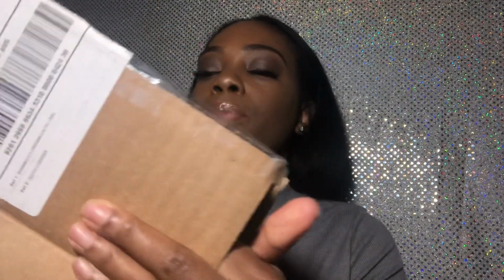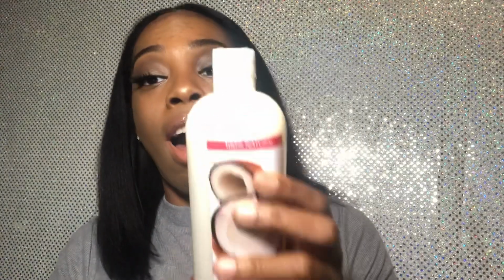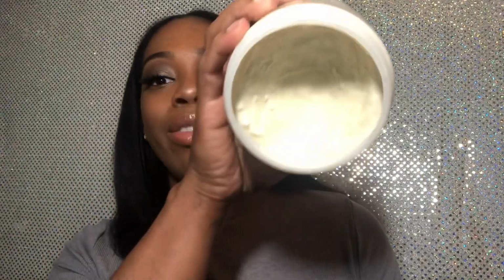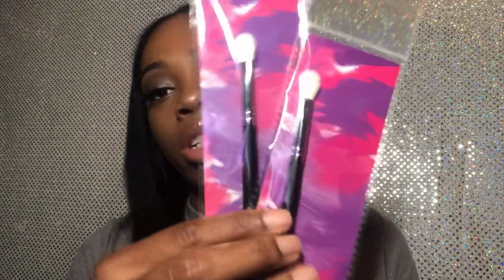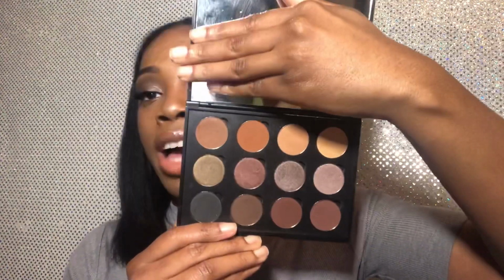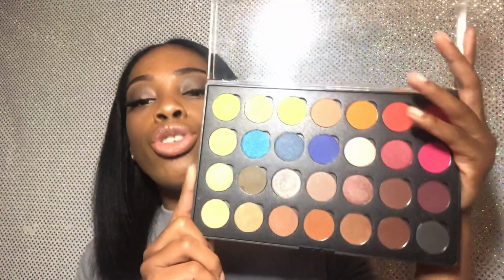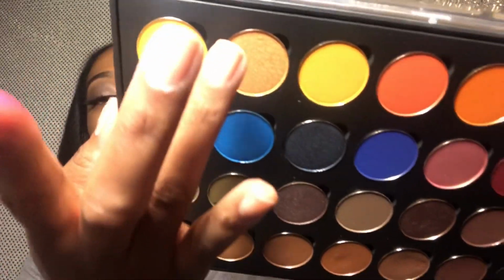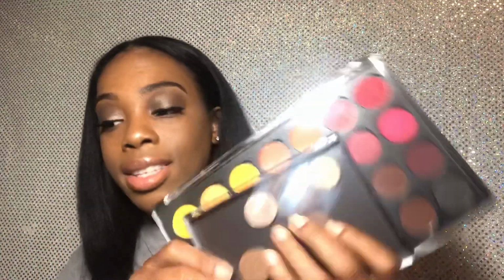Coastal Scents Haul | Beginner Friendly Makeup Must Haves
This is great for anyone venturing into the  makeup world that doesn't wanna break the bank .